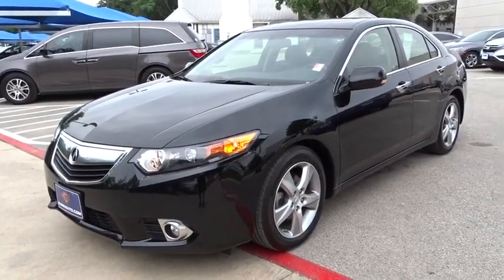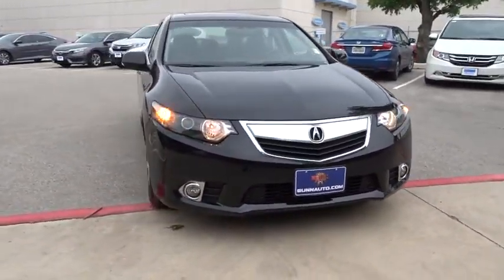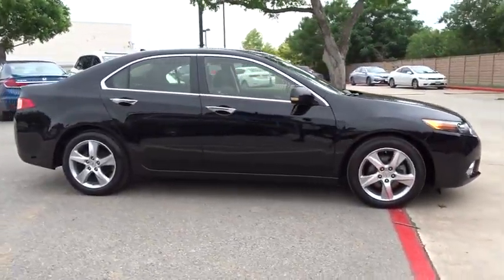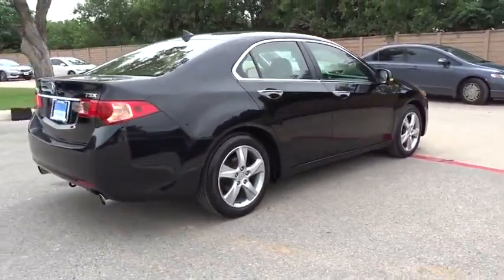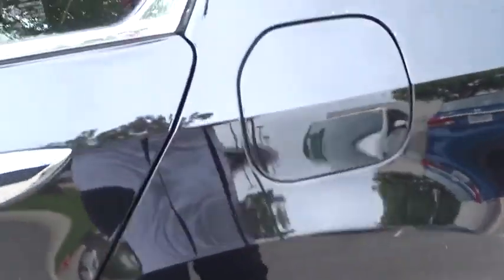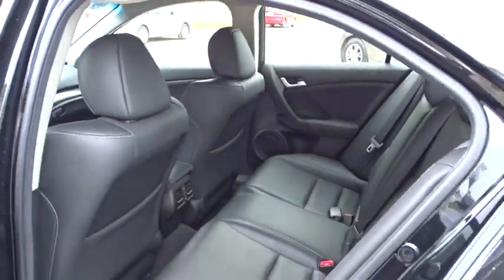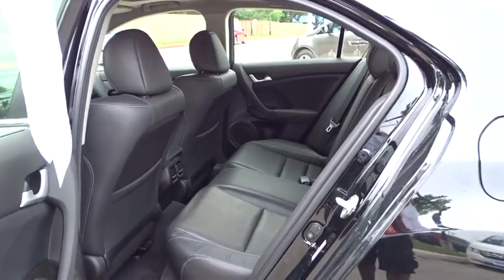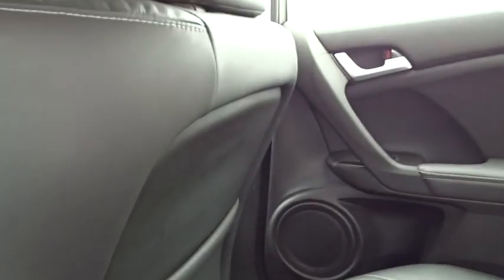2013 Acura TSX San Antonio, Austin, Houston, Boerne, Dallas, TX HA8094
2013 Acura TSX

Gunn Honda
14610 IH-10 W

Less than 23k Miles!!! CARFAX 1 owner and buyback guarantee*** Safety equipment includes: ABS, Xenon headlights, Traction control, Curtain airbags, Passenger Airbag...Other features include: Leather seats, Bluetooth, Power locks, Power windows, Heated seats...